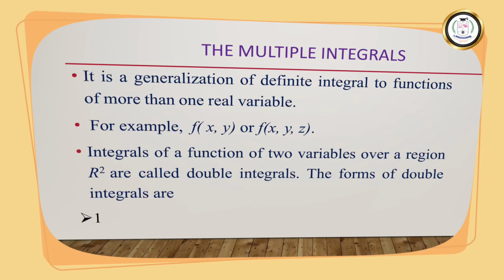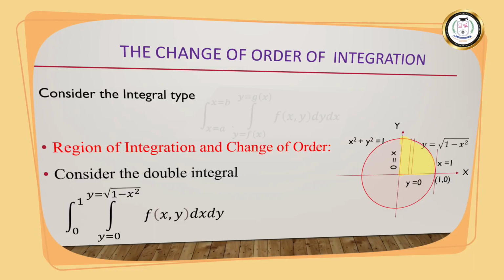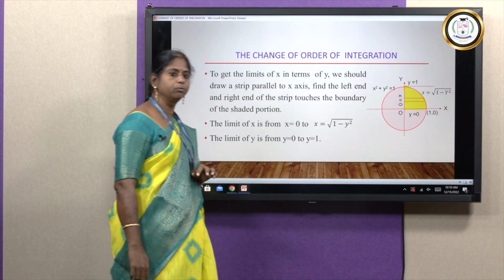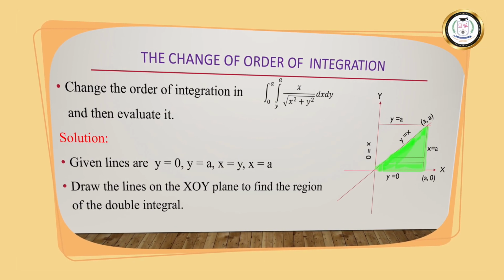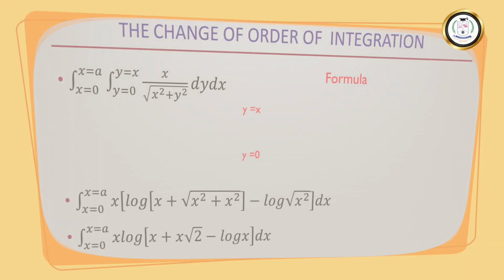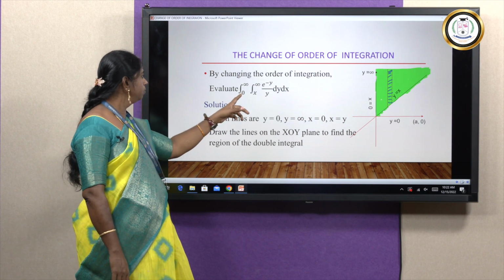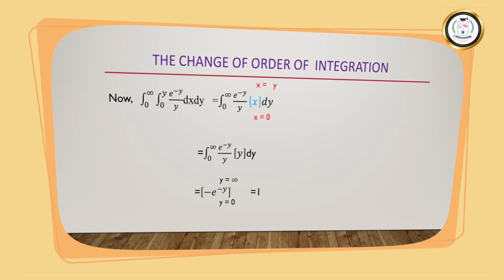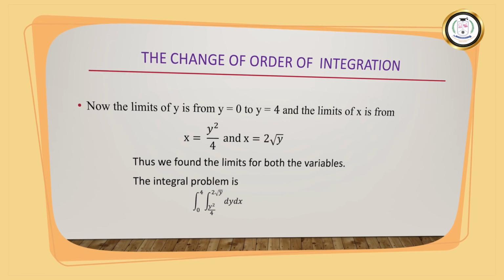Change Of Order Of Integration - Dr Bhuvaneswari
Through this video one can learn  what order should be considered in double integrations.2.  Learn to find the region of integraton.3. Further one can learn how  to change the order of integration  and to evaluate the double integral problems.